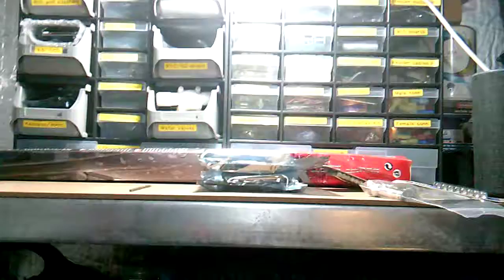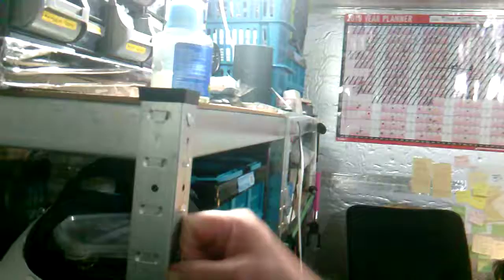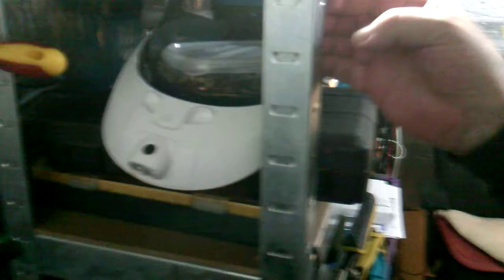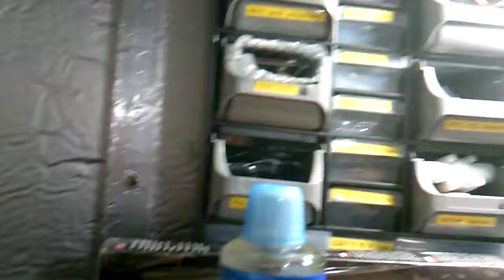Little tour of my office.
And trying to get this vlogging thing down!